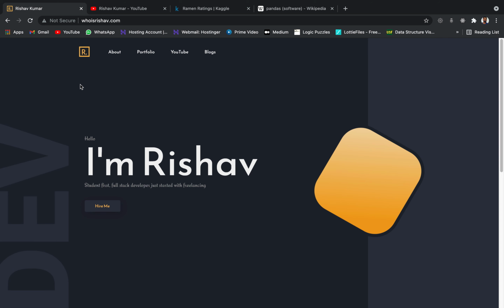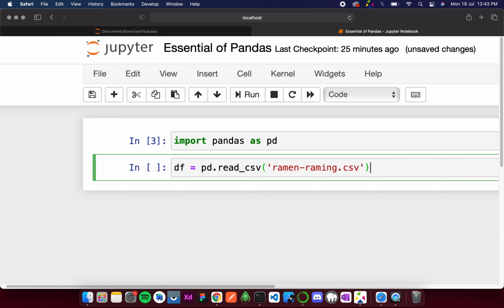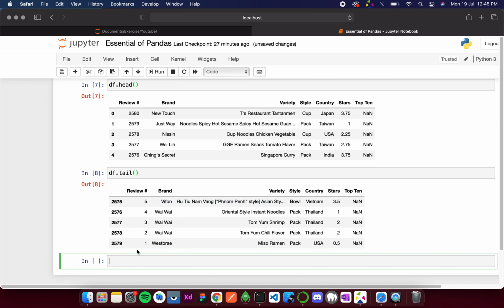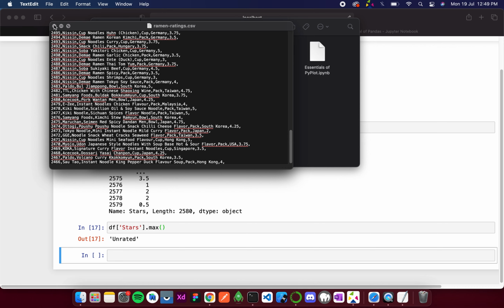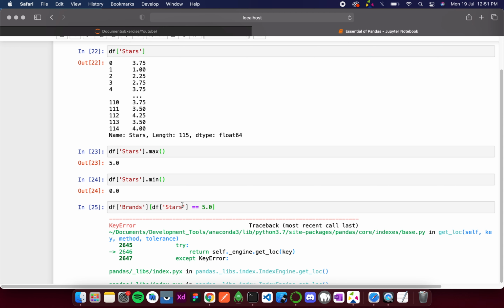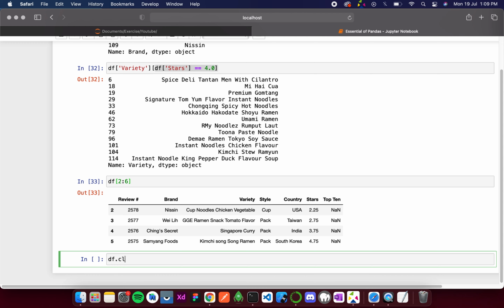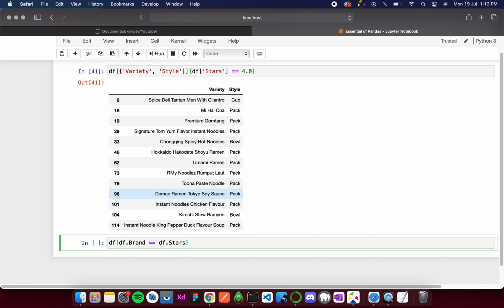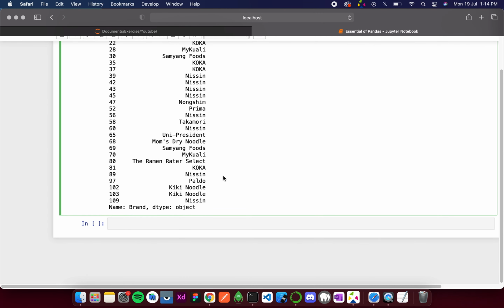Essentials of Pandas in Python - 1 : Filtering Data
pandas is a software library written for the Python programming language for data manipulation and analysis. In particular, it offers data structures and operations for manipulating numerical tables and time series. It is free software released under the three-clause BSD license. It is written in Python, Cython, C.

In this video we will see different techniques of filtering using Pandas

Feel free to drop your views and suggestions in the comment section.